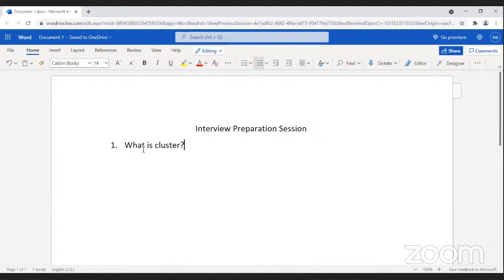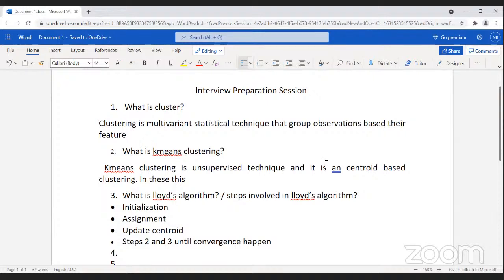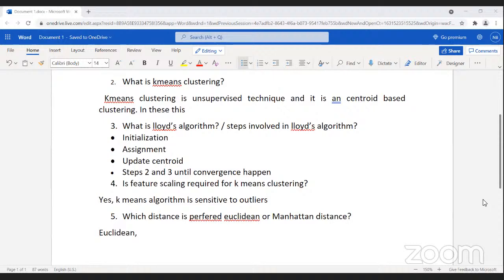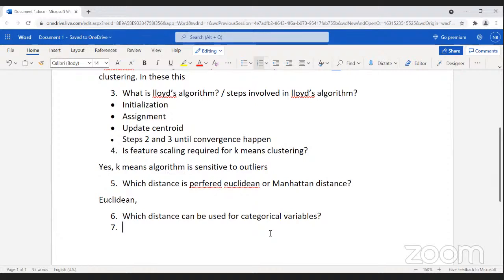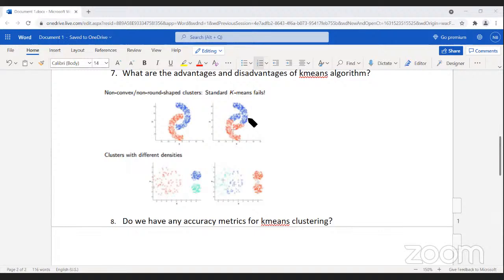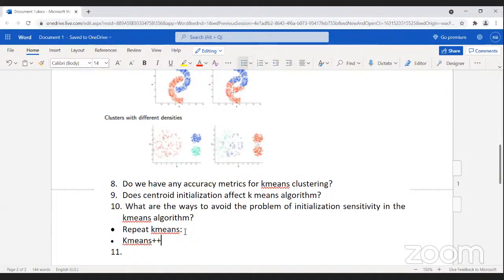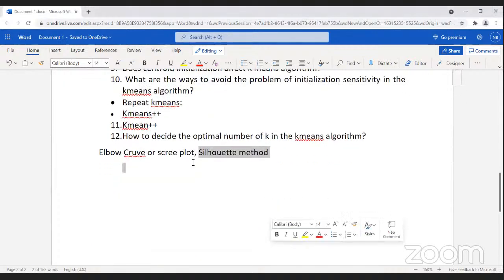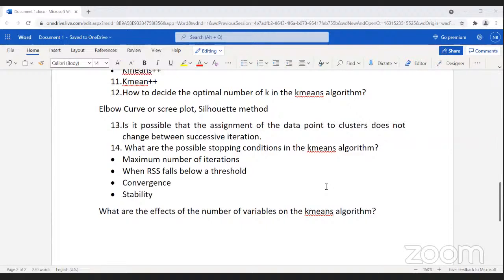Interview preparation Session | 13-09-2021